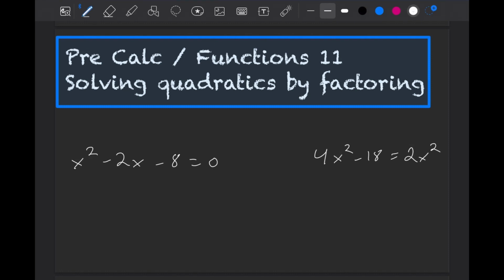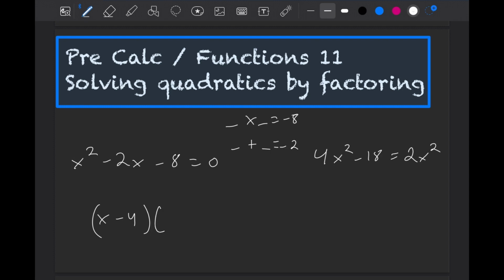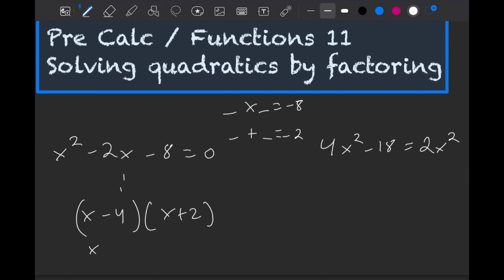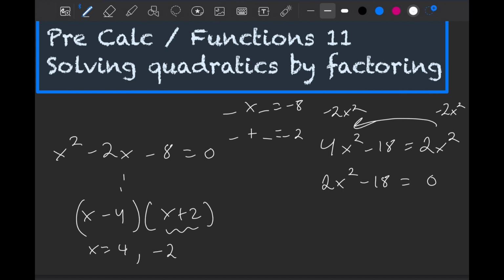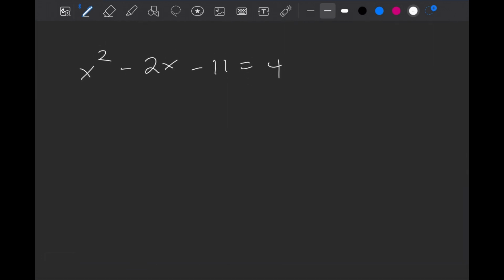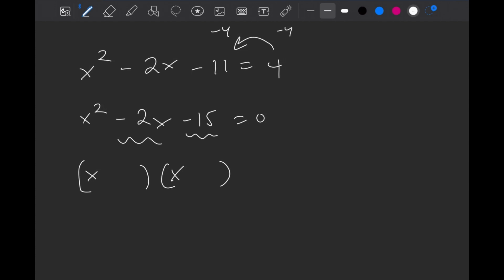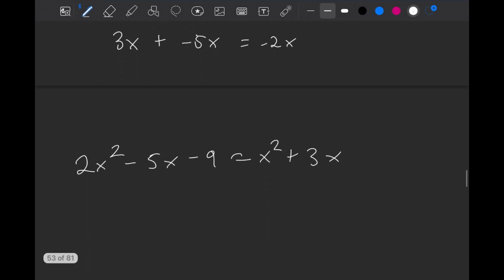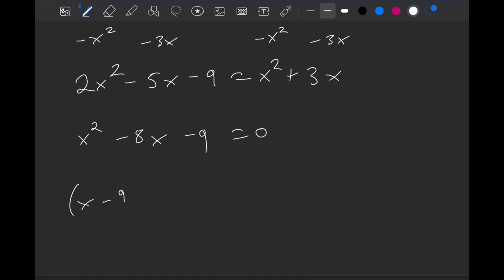Solving Quadratics By Factoring Pre Calculus and Functions 11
Welcome to our comprehensive guide to mastering quadratic equations by factoring! In this detailed tutorial, we delve into the essential techniques required to solve quadratic equations using factoring methods. Whether you're a student diving into Pre-Calculus or exploring Functions 11, this video is your go-to resource for understanding and acing quadratic equations.

- Understanding quadratic equations in depth
- Step-by-step breakdown of factoring techniques
- Practical examples solving quadratic equations
- Tips and tricks to tackle complex problems
- Real-world applications and relevance of quadratic equations

- Students studying Pre-Calculus or Functions 11
- Educators seeking supplementary teaching material
- Anyone interested in mastering quadratic equation fundamentals

🧩 **Why Factoring Matters:**
Factoring quadratics is a fundamental skill, serving as a cornerstone in higher mathematics and various scientific fields. It's essential for grasping the mechanics behind functions and graphing parabolas, making it indispensable in numerous academic and professional pursuits.